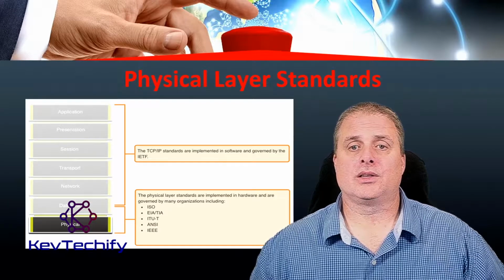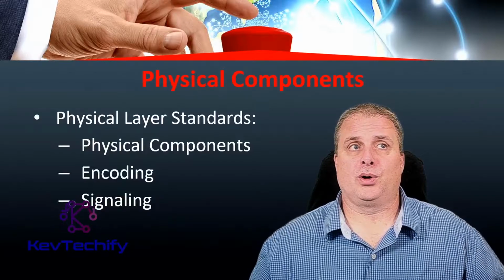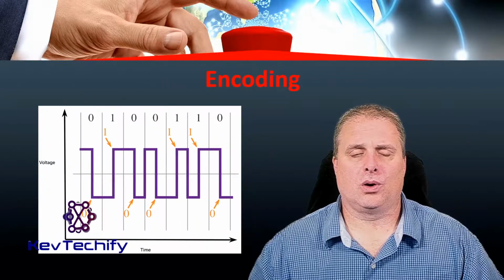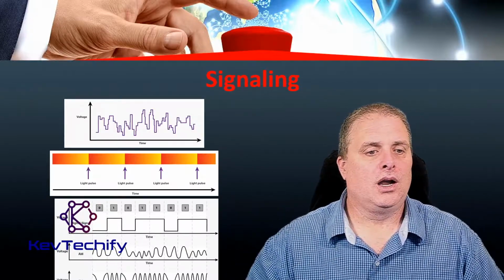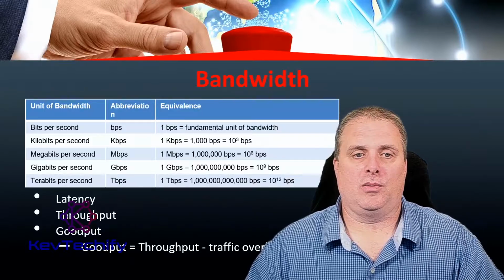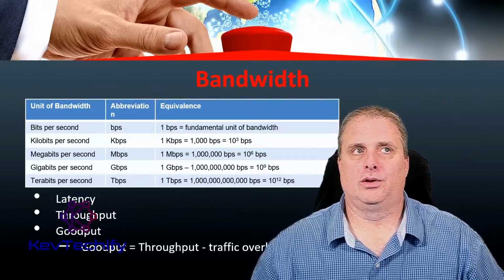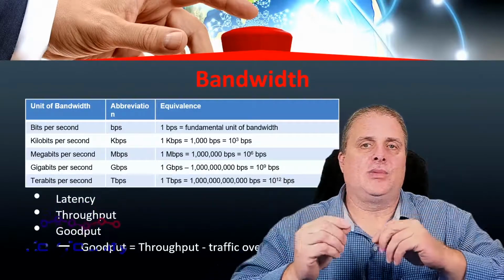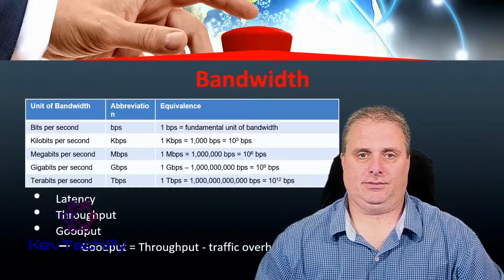Physical Layer Characteristics - Physical Layer- Introduction to Network- CCNA - KevTechify | vid 26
In this episode we are going to look at Physical Layer Characteristics.

We will be discussing Physical Layer Standards, Physical Components, Encoding, Signaling, Bandwidth, Bandwidth Terminology, Latency, and Throughput, Goodput.

Episode 4 - Physical Layer
Part B - Physical Layer Characteristics
Video Number: 26